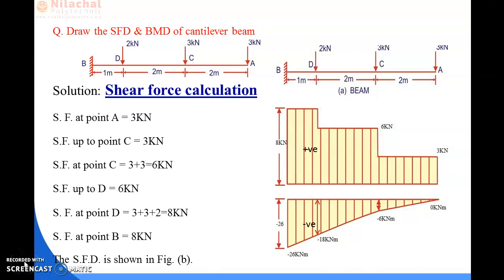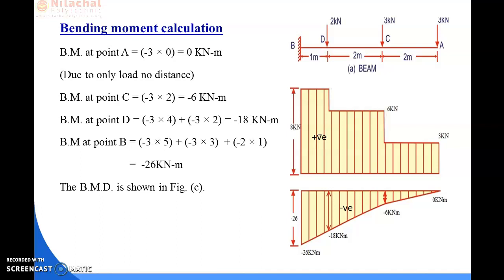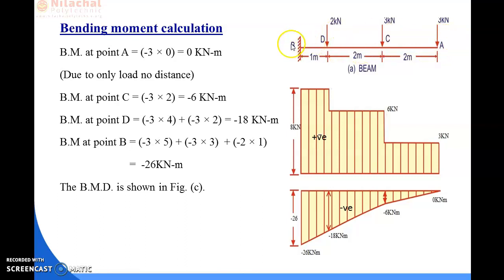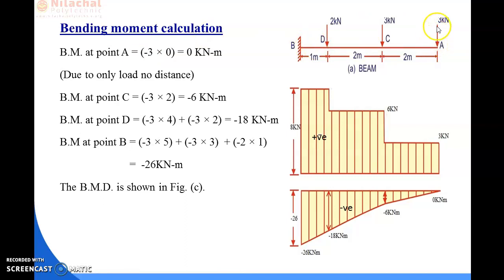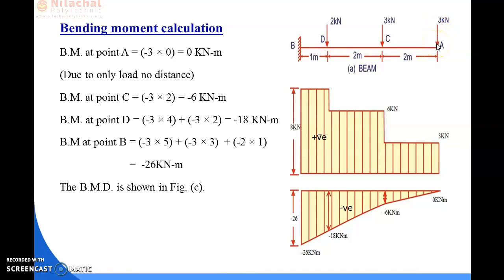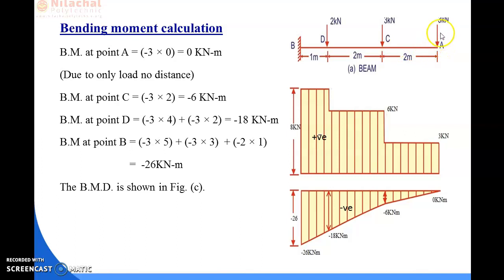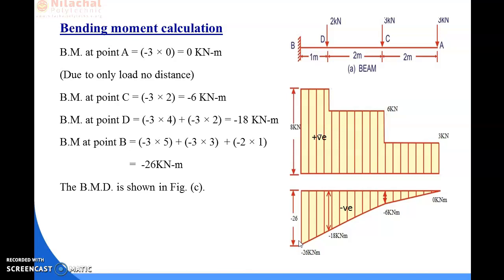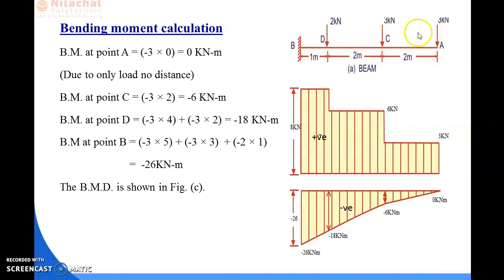3RD SEM CIVIL ENGINEERING STRUCTURAL MECHANICS CHAPTER-5 SHEAR FORCE AND BENDING MOMENT PART-6